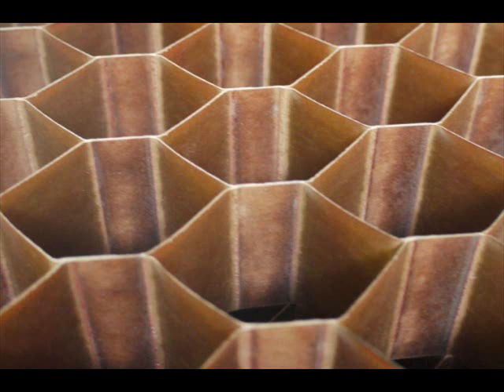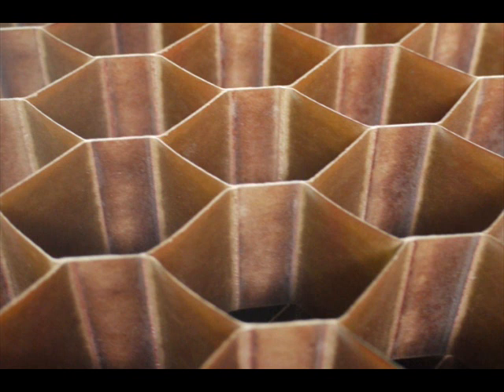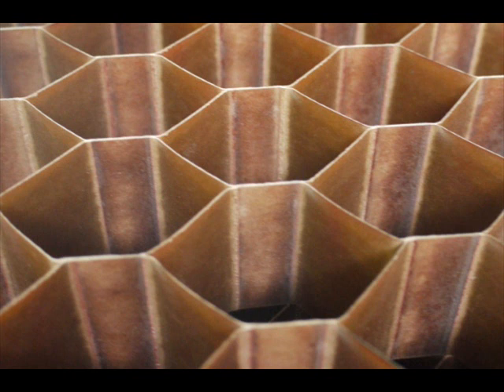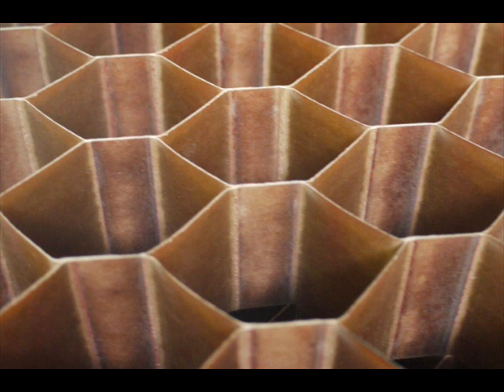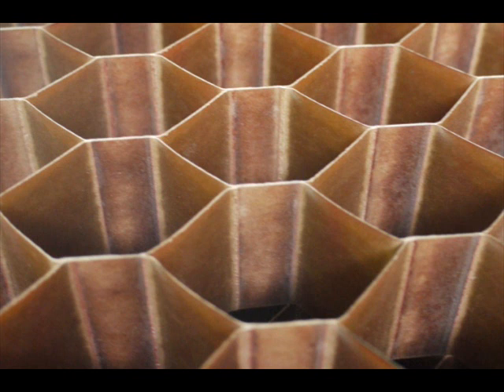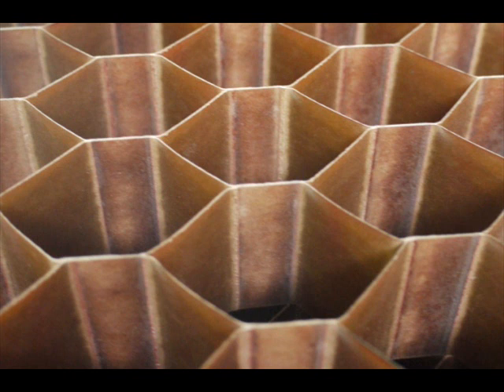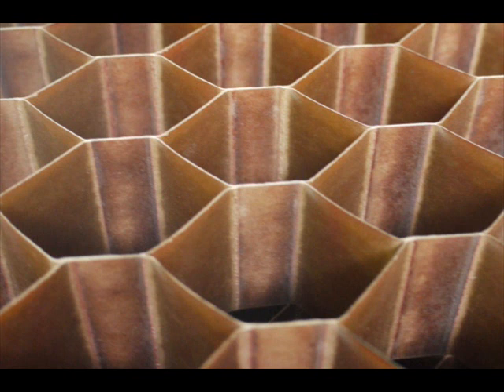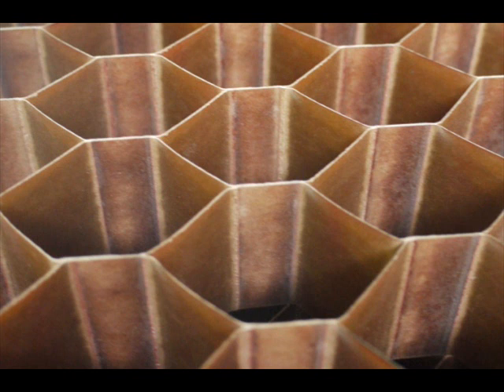THE WALL AG and FLABEG holding GmbH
Ratingen Nuremberg. THE WALL AG and FLABEG holding GmbH have set themselves a goal... Progressive research and development costs and increase efficiency of solar thermal power.

Solar thermal power plants pose to the greatest potential of solar energy.